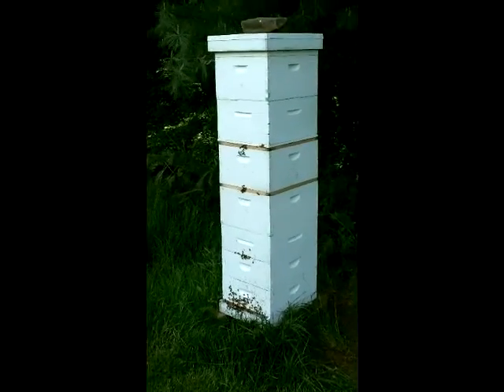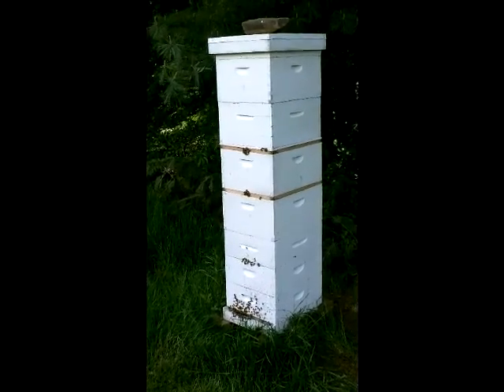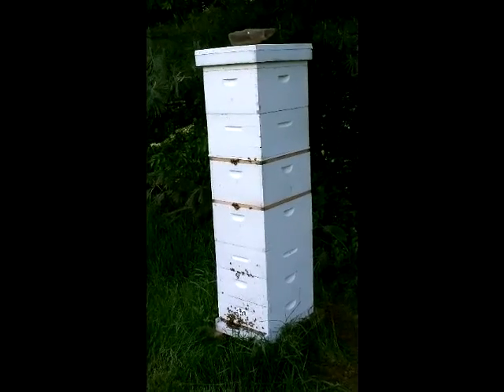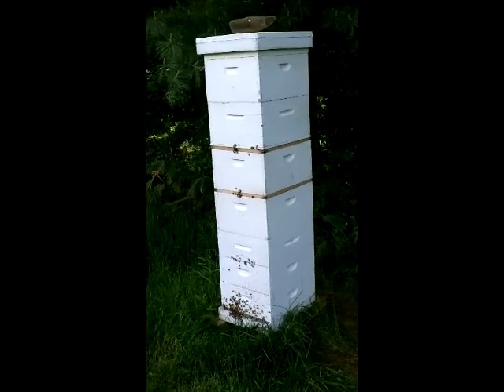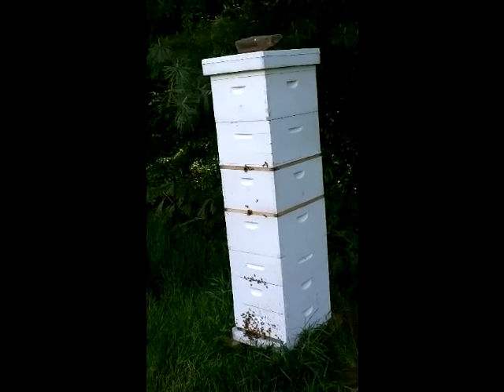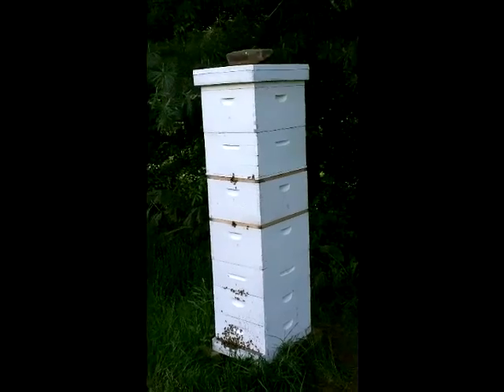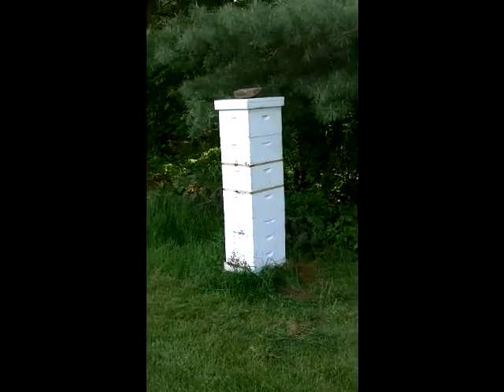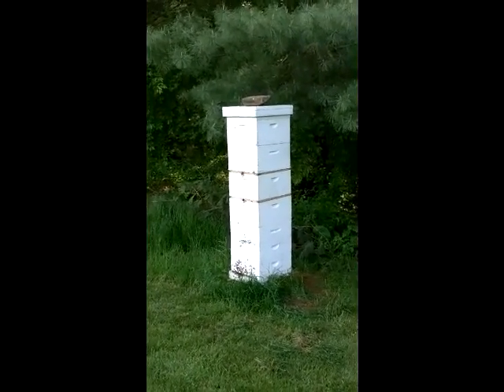Cyril T bees.wmv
My attempt at a super hive - for some super bees.